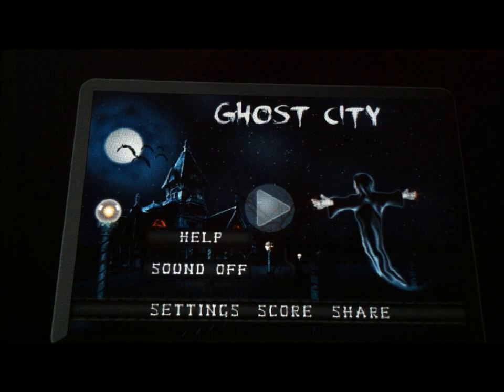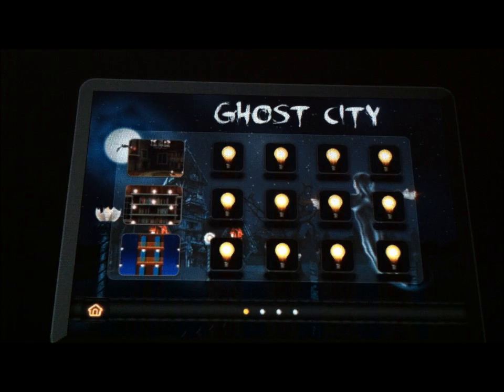Ghost City iPhone App Review Video